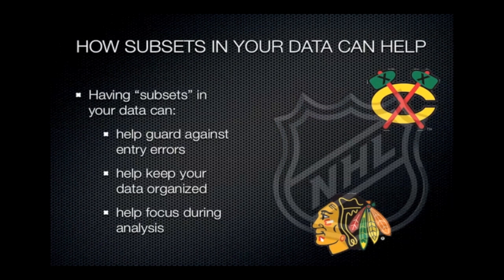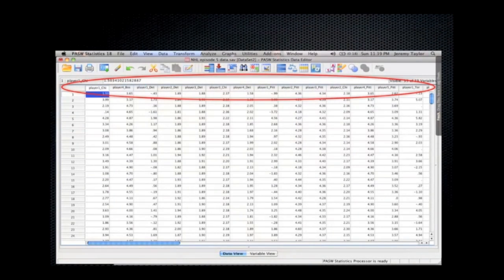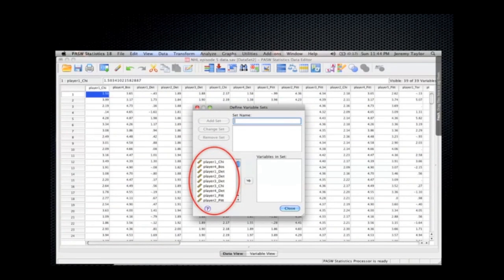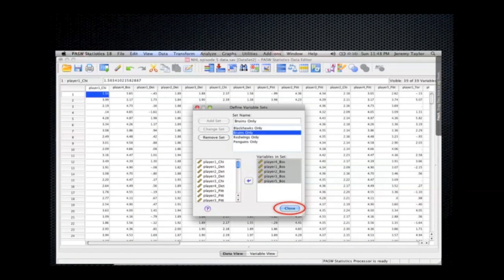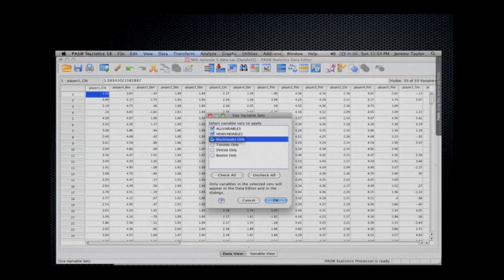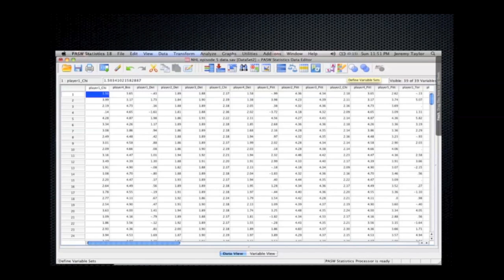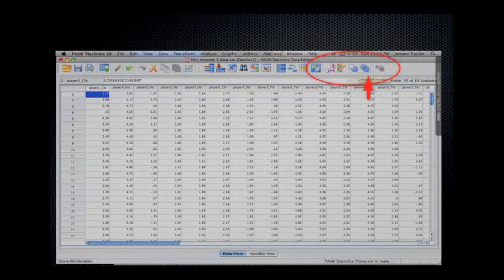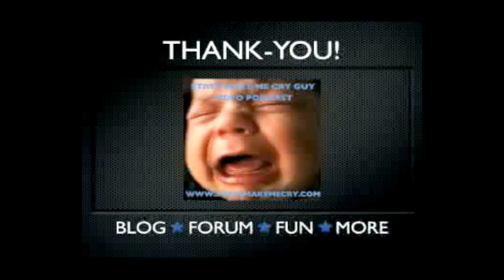How to Define Variable Sets in SPSS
This video podcast demonstrates how to use the rarely-used "Define Variable Sets" function of SPSS (PASW) to organize and keep focused on your data. The video uses the examination of the Stanley Cup Champion Chicago Blackhawks as an example.